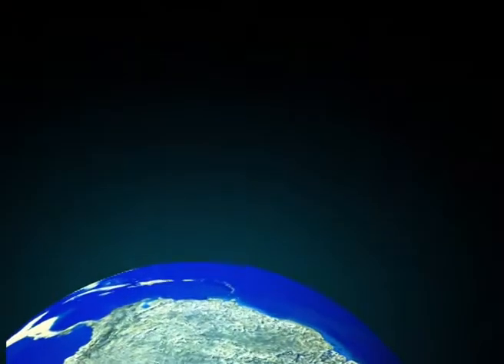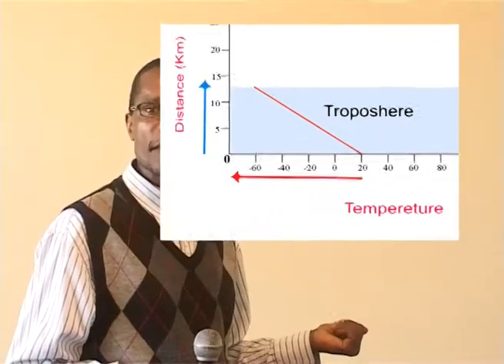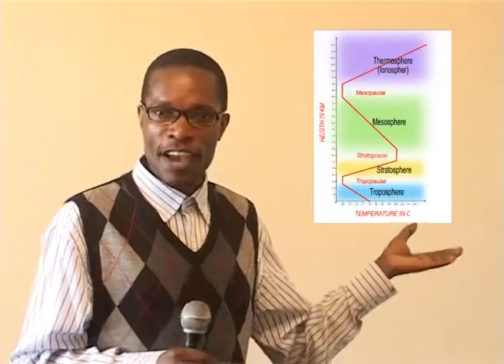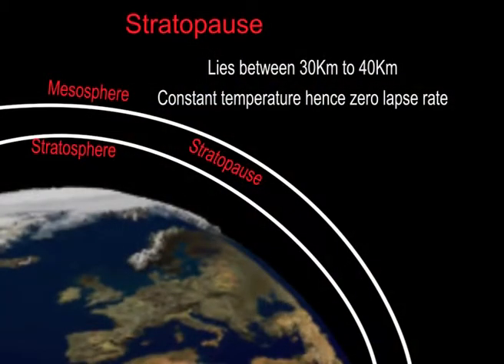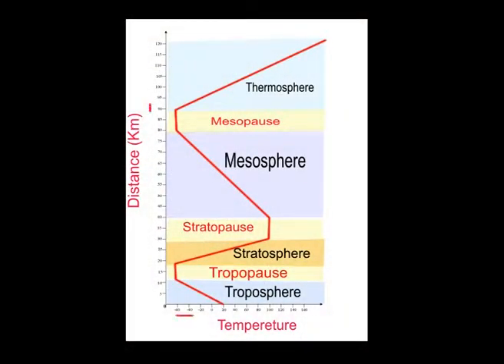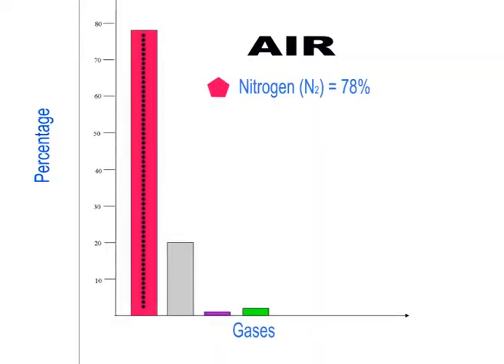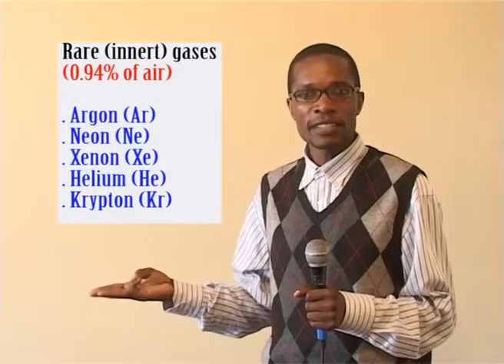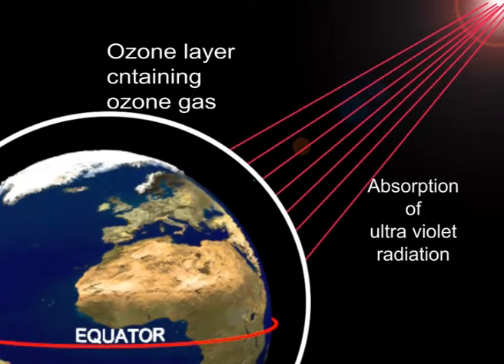Atmosphere sub topic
2014 pilot project for e-learning - Geography